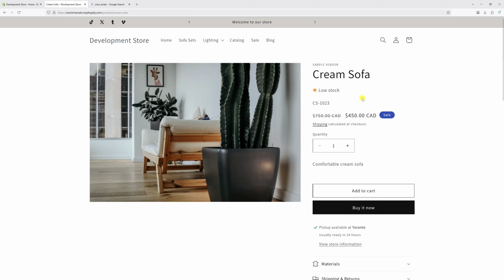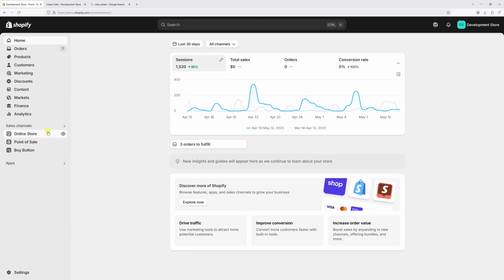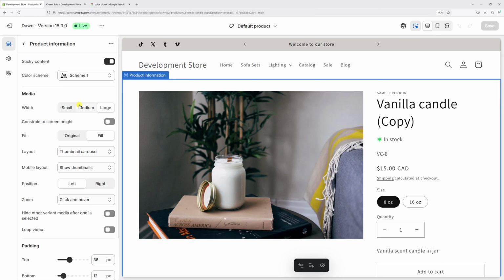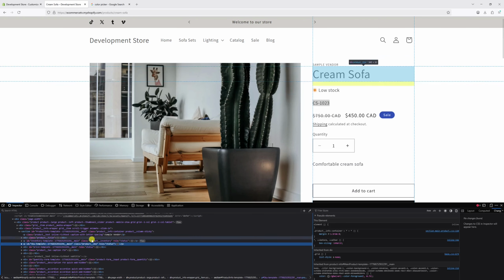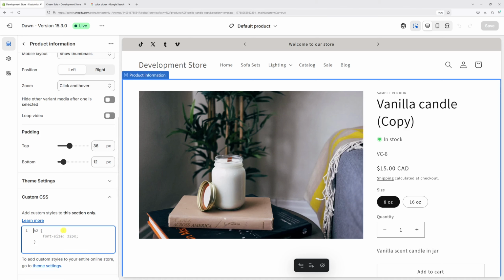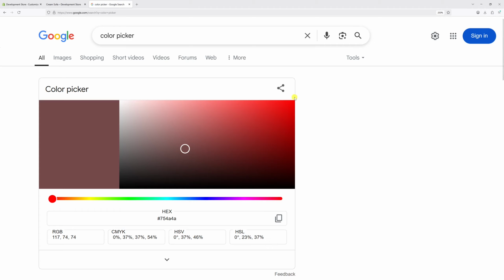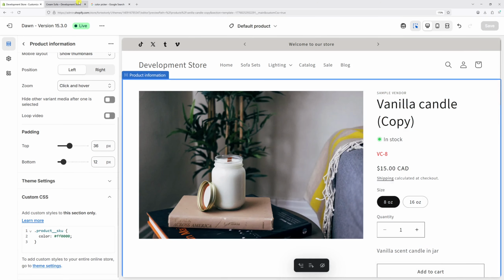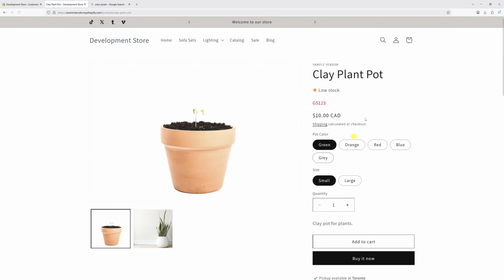Shopify Dawn Theme: How to Change the Color of SKU on the Product Pages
In this video, I’ll show you how to change the color of the SKU — or Stock Keeping Unit — on the product page in the Shopify Dawn Theme.
If you want to highlight it or simply make it more visible, I’ll walk you through the quick steps to adjust the SKU color using custom CSS.